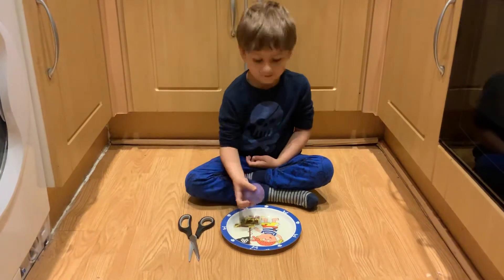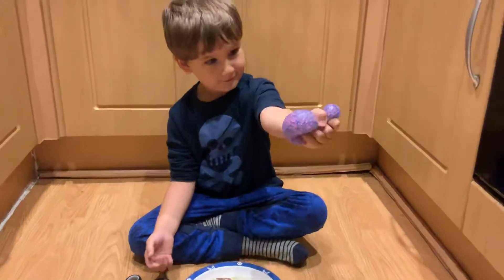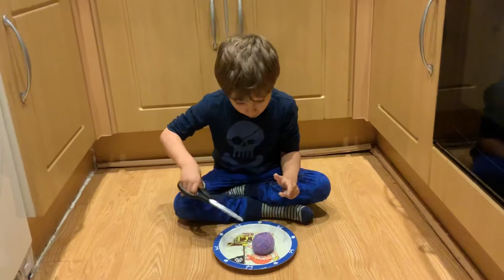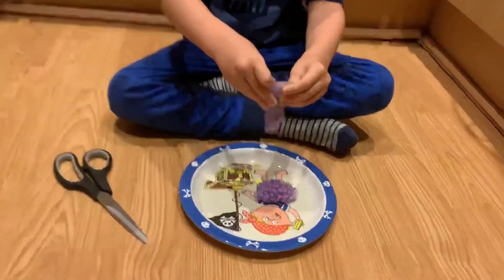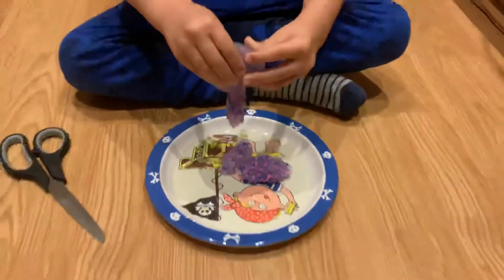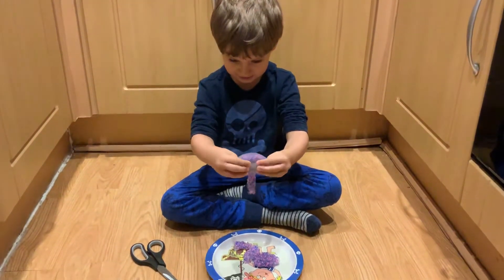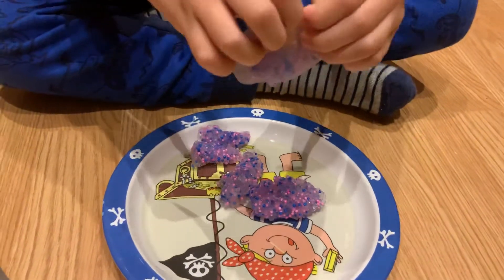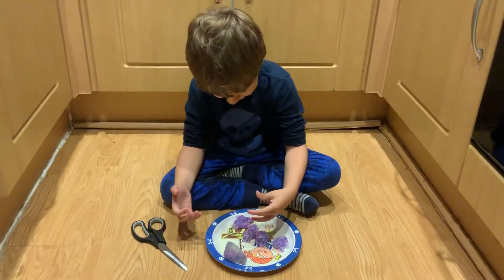Cutting Open an Orbeez Squishy Ball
We discovered some not mashed orbeez after I finished filming, that’s what’s inside, it’s quite a nice feeling one.